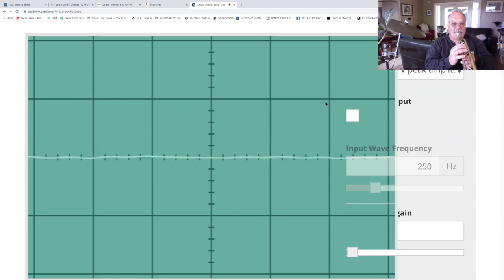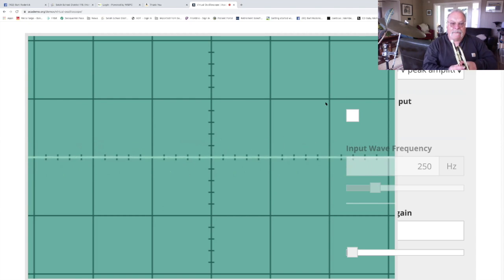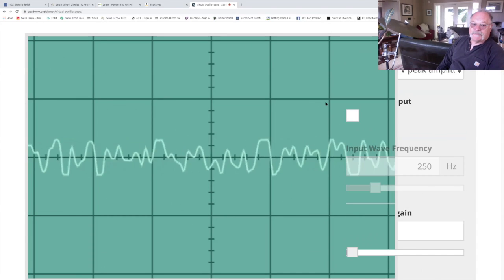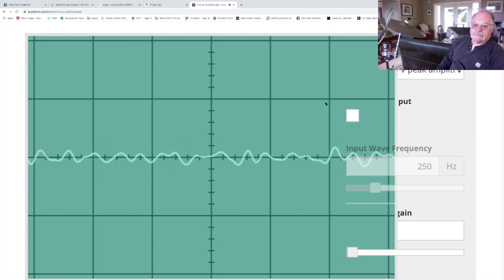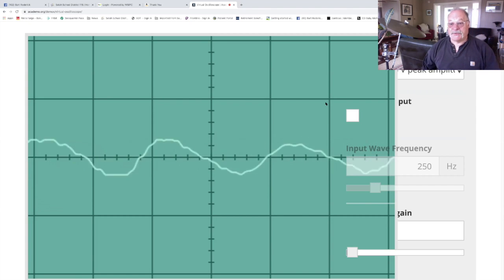Sound and Science Two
This video is about Sound and Science Two